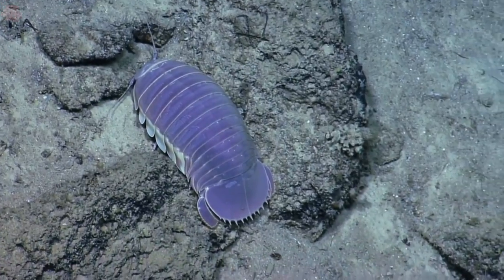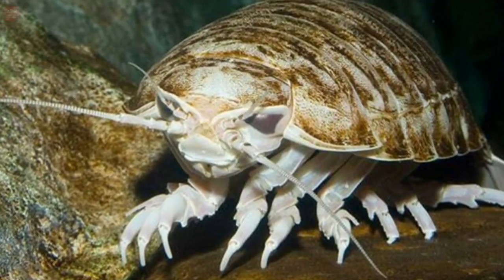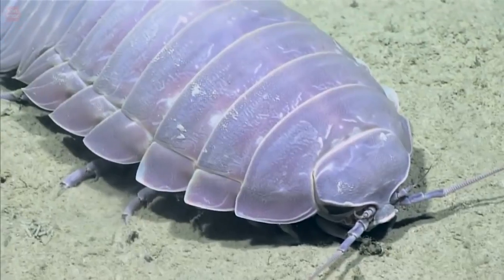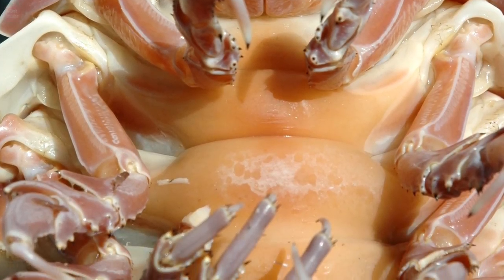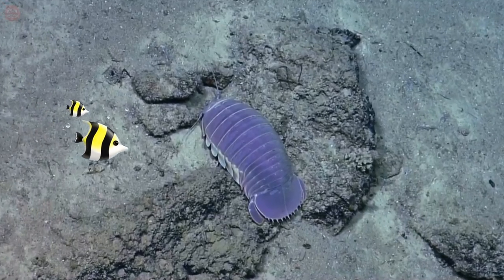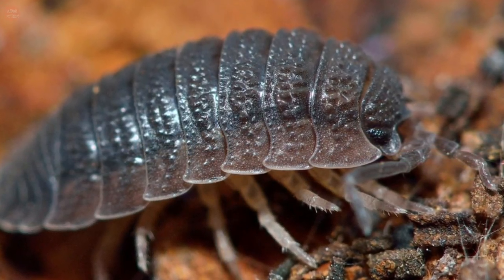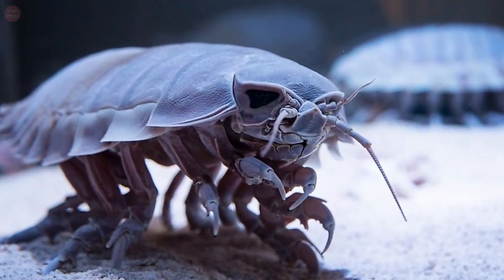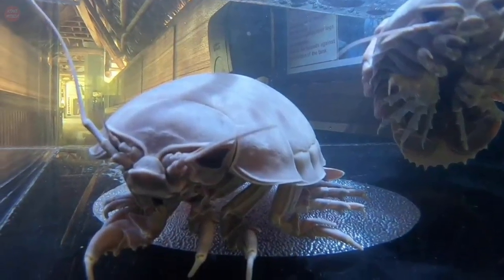Giant Isopod - creepiest sea creatures in the ocean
Giant isopods are the largest known members of the isopod family, a group of crustaceans closely related to shrimps and crabs. They mostly found in the Atlantic, Pacific, and Indian Oceans. These creatures live between 550 and 7000 feet deep, however, there is a probability that some live deeper in colder waters. Most isopods prefer clay or mud where they also find shelter and hide from predators.